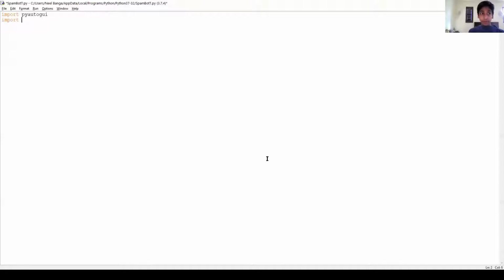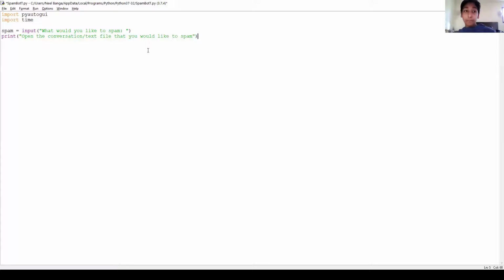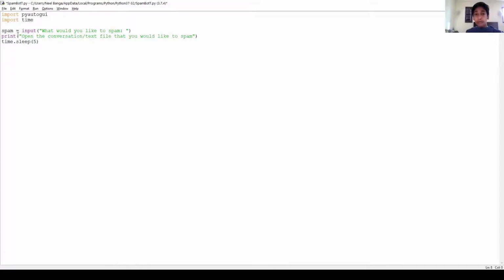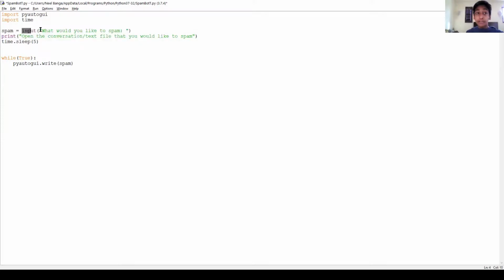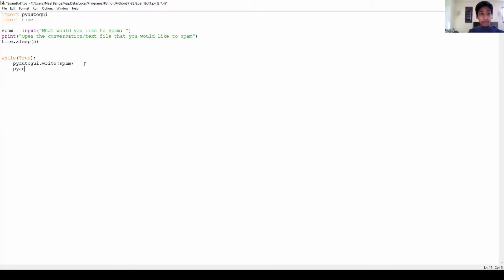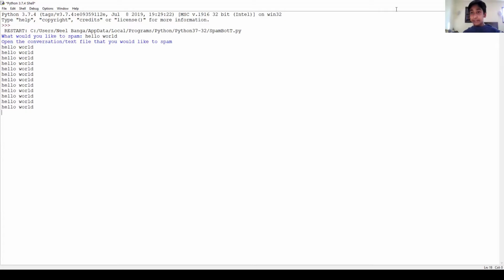Create A Spam Bot With Python In Under Six Minutes!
Using the power of python and the PyAutoGui module we will be creating a spam bot that works on any social medias and text files. It's going to be crazy!

Timestamps:

0:00​ - Intro

0:10​ - Project Explanation

0:17​ - Installation

1:00​ - Writing the code

5:03 - Conclusion

Cheers!
Programming Done Right